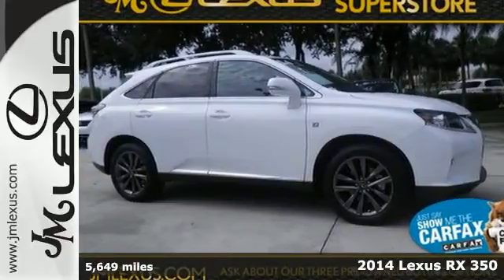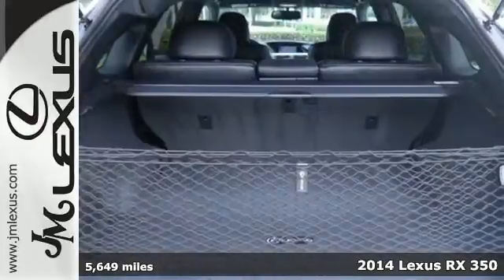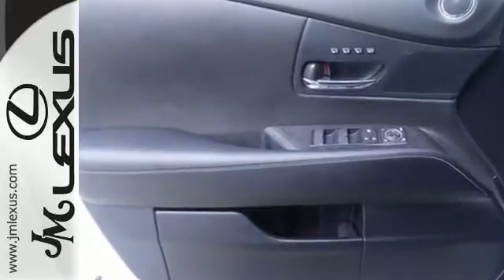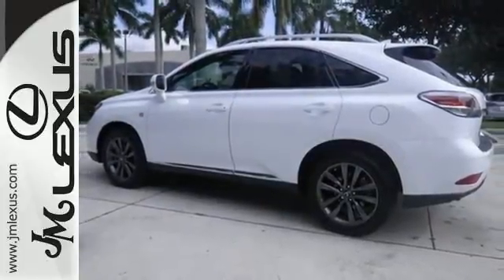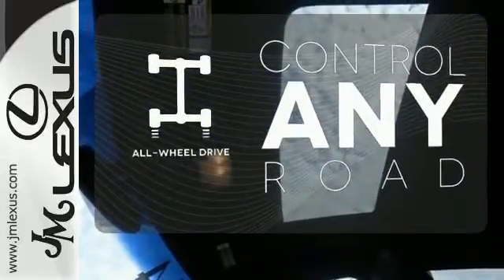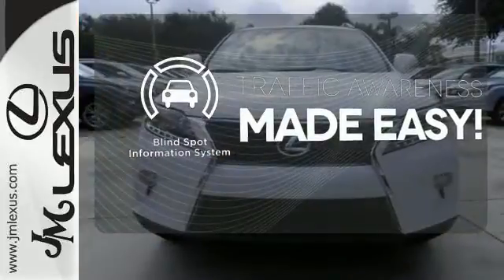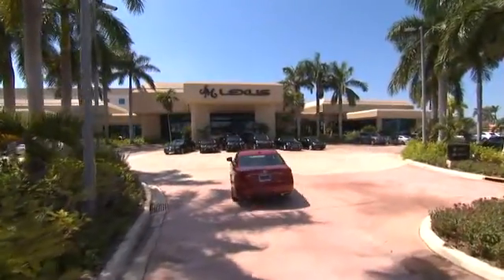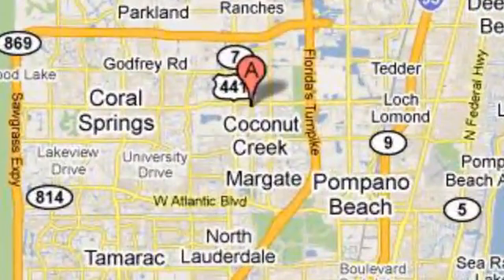Used 2014 Lexus RX 350 Margate FL Ft-Lauderdale, FL 50376A - SOLD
Year: 2014
Make: Lexus
Model: RX 350
Trim: F Sport w/Navigation/AWD
Engine: 3.5L V6
Transmission: Automatic 8 Speed
Color: Ultra White
Interior: Black
Mileage: 5649
Stock #: 50376A
AWD !! 1 OWNER / CLEAN CARFAX !!. Join us at JM LEXUS INC! Your lucky day! Are you interested in a simply great SUV? Then take a look at this stunning 2014 Lexus RX. Your garage will only be the second one this one-owner RX has parked in and you can definitely see the pride of ownership it experienced in that first garage.

Address:
5350 W Sample Rd